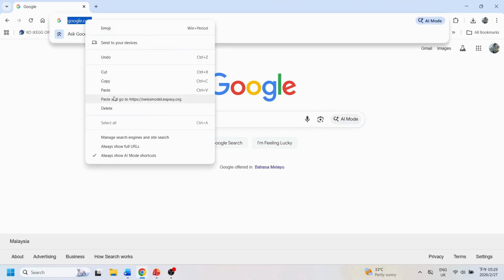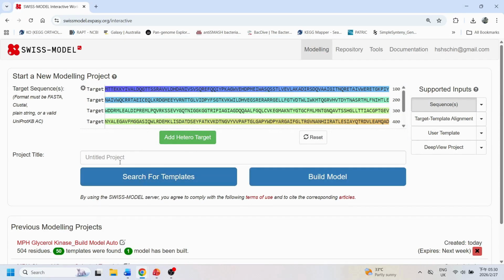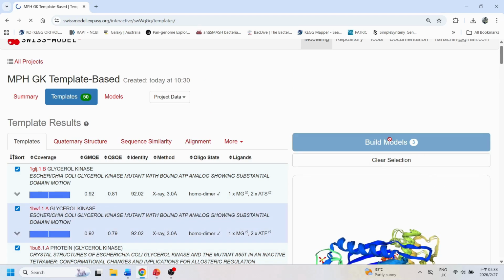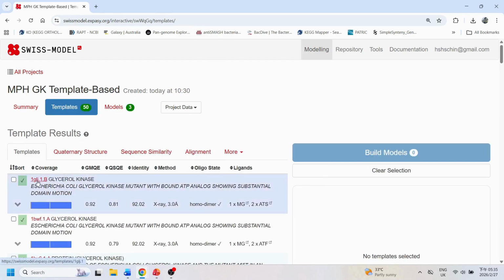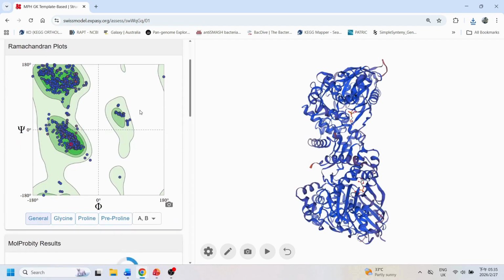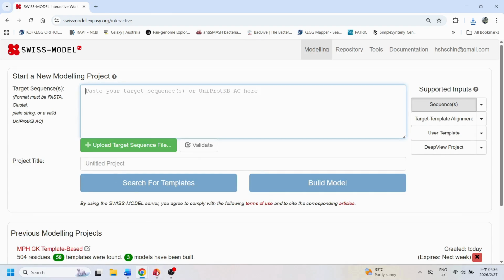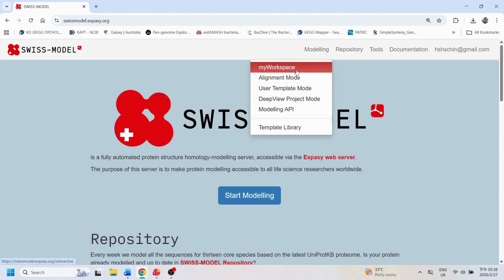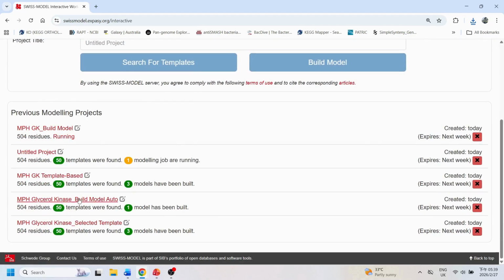How to Perform Protein Structure Homology Modeling Using SWISS-MODEL Platform (2026 Updated)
Learn how to perform protein structure homology modeling using the SWISS-MODEL platform in this updated 2026 step-by-step tutorial. Whether you are a student, researcher, or bioinformatics enthusiast, this video will guide you through predicting 3D protein structures, selecting templates, and analyzing results effectively. Stay ahead in structural biology and computational modeling with this easy-to-follow guide.